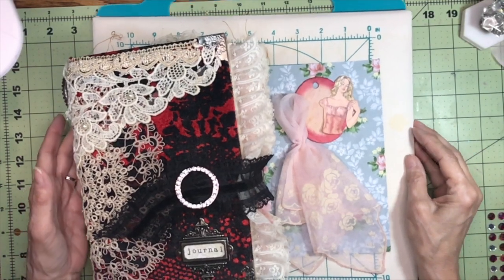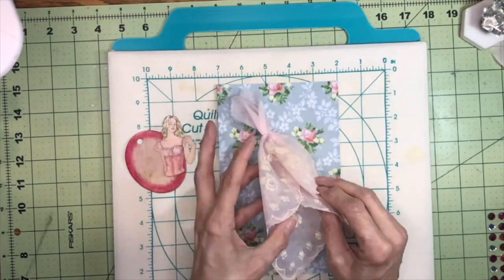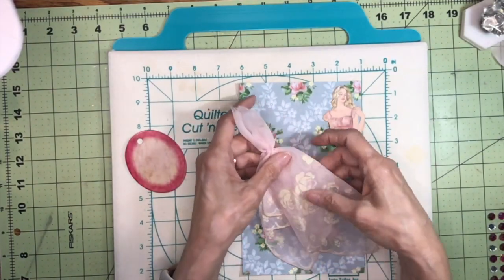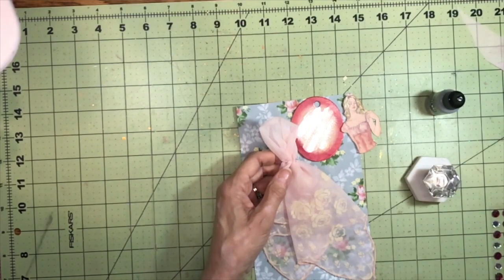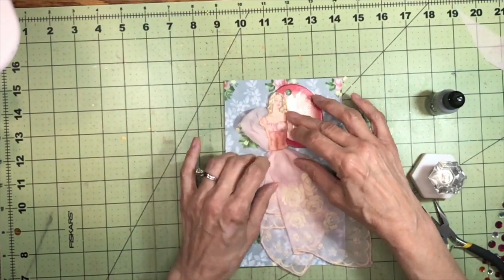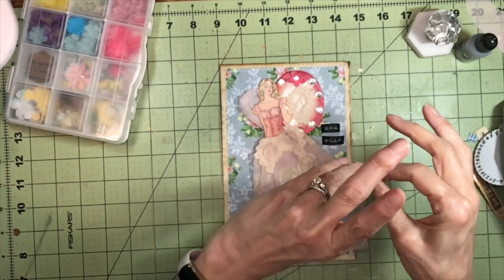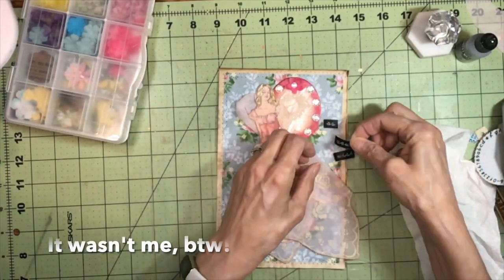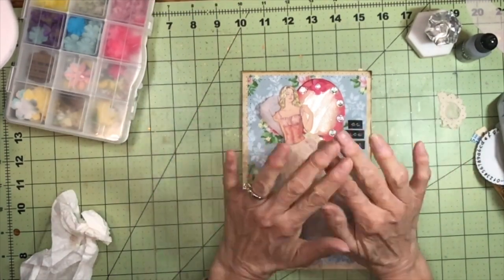How to Make a Handkerchief Doll for Your Junk Journal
Do you have some vintage handkerchiefs? Let's use one to make a fair maiden heroine for my Drama Queen junk journal! ~Kathy xo